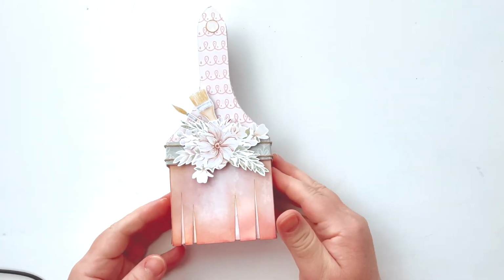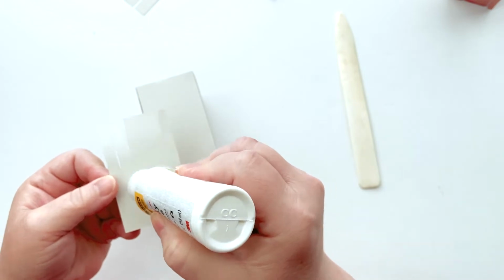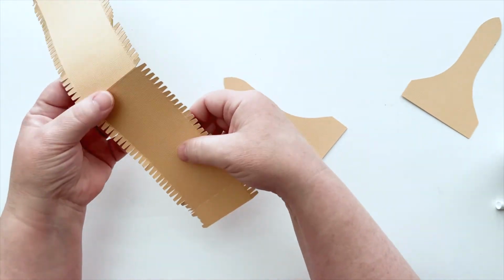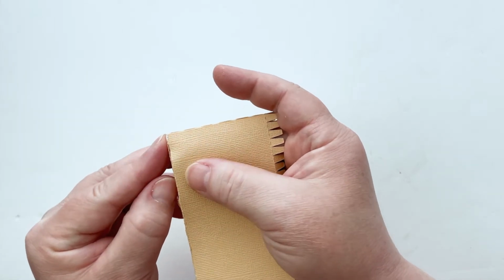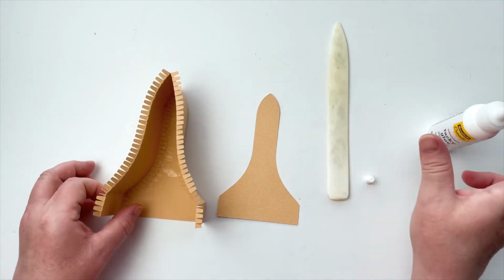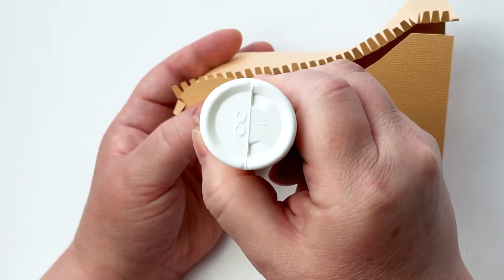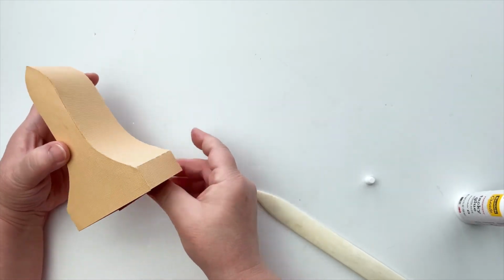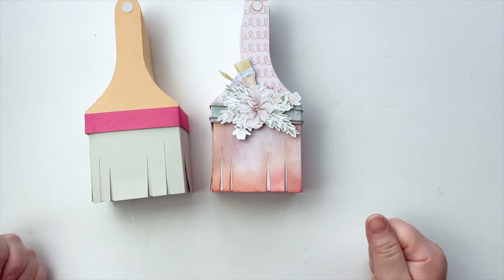Paintbrush Box SVG Tutorial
Let's craft this fun Paintbrush Box!
The box is made with SVG Files from Dimensional Paper Cuts and is perfect for gift-giving or as the CUTEST storage for your craft room or studio.

You can purchase the files at the Silhouette Design Store:
Or at the DimensionalPaperCuts Etsy Shop

In the video I showed paper from P13. It's their "Let Your Creativity Bloom" Collection.
P13 Let Your Creativity Bloom 12x12 Paper Pad

Thanks for crafting with me! :)
Michelle

This doesn't cost anything extra for you, but your purchase really helps support my mission to provide you with more useful resources to create really great crafting projects of your own. Thank you for supporting me and my small business. Let me know if I can do anything to support you!